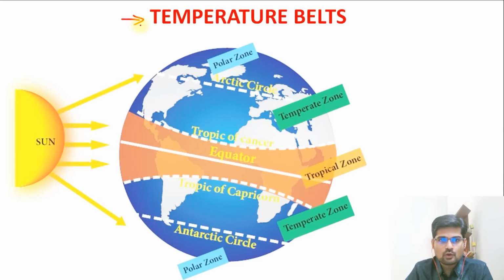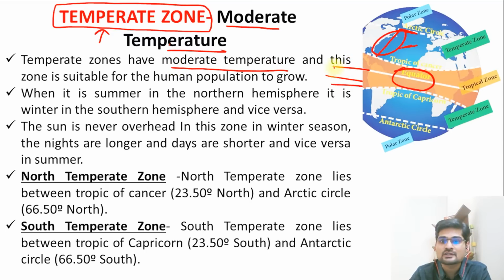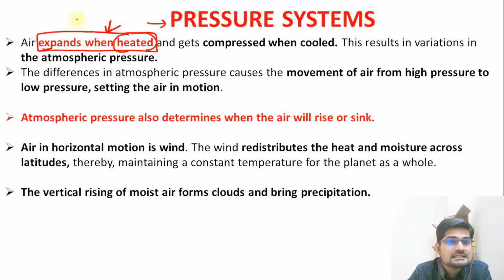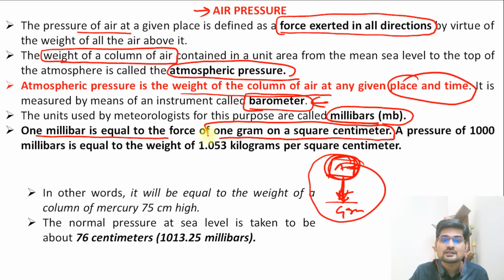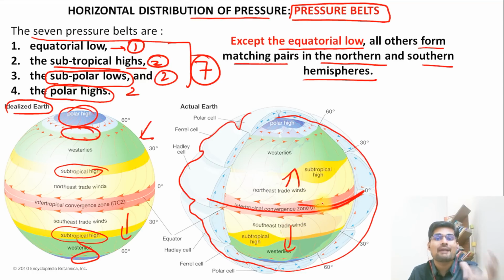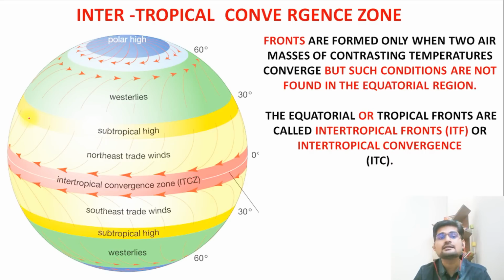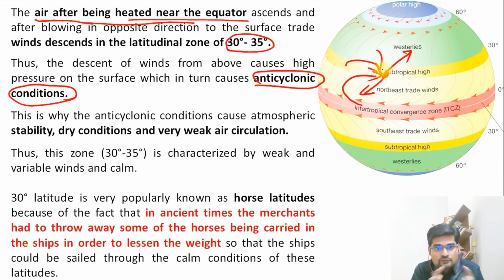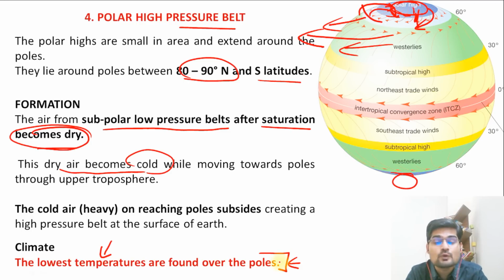Temperature and Pressure Belts of the World | Climatology | Dr. Krishnanand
This is the tenth in the series of lectures; on Temperature and Pressure Belts of the World for undergraduate geography students as well as Geography (optional) for UPSC exams.

Simplified  Explanation of Temperature and Pressure Belts of the World has been made in this lecture.